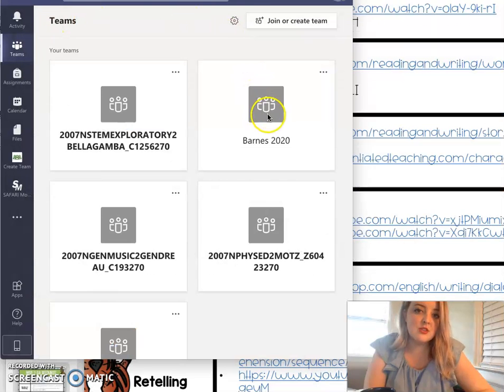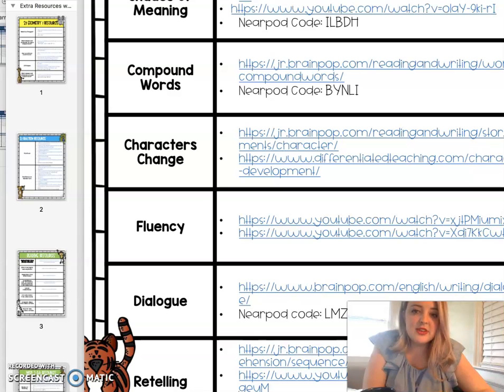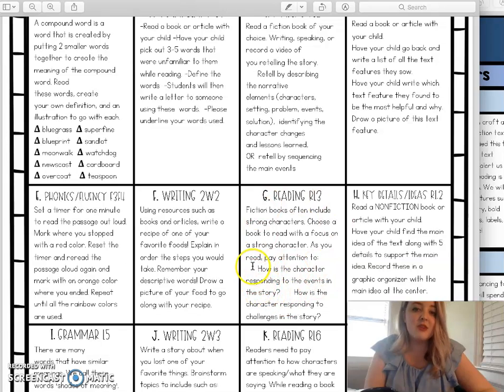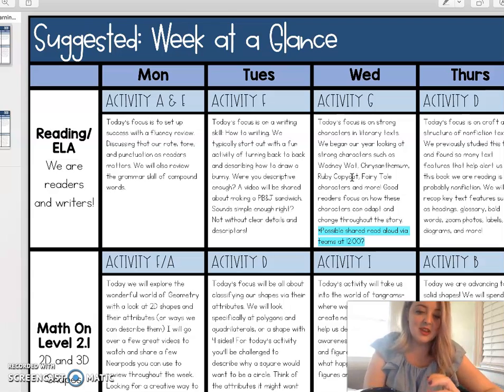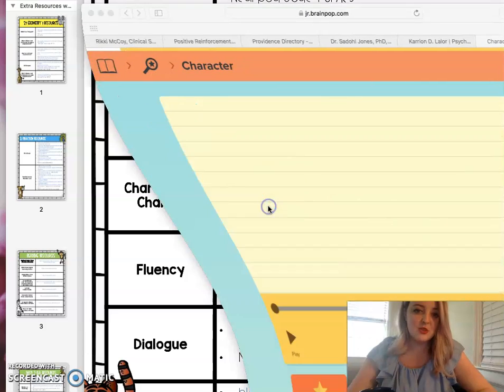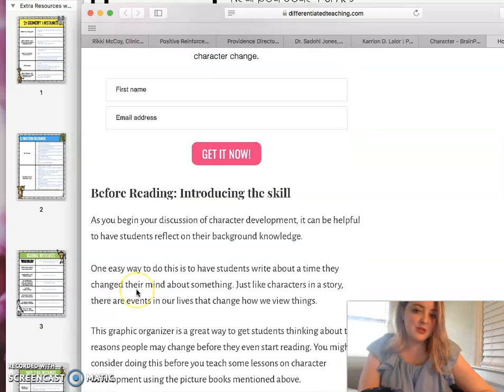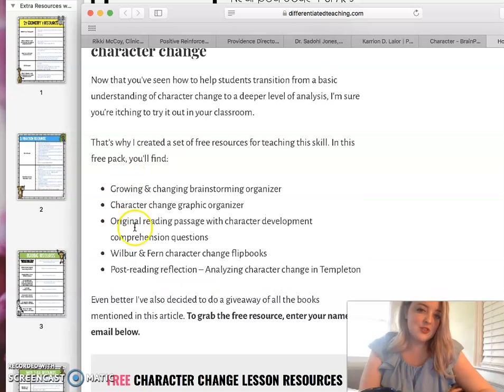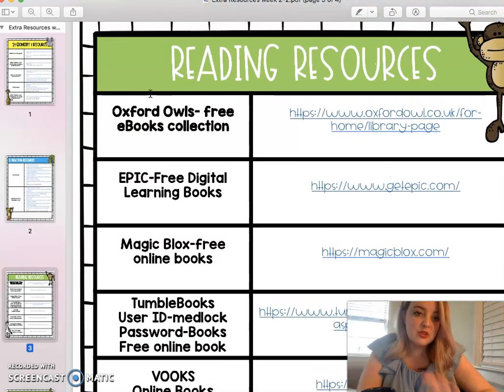Week 2 ELA Activity G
I'll be hosting a Microsoft teams read aloud at 10:00! Join through your chid's launchpad or this